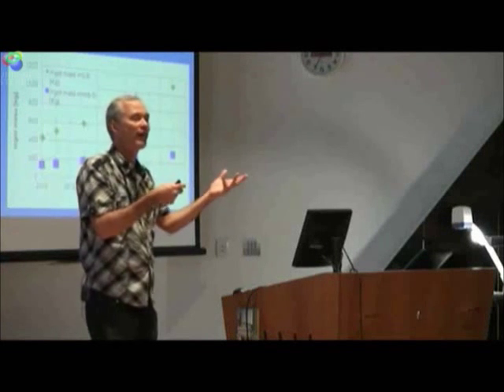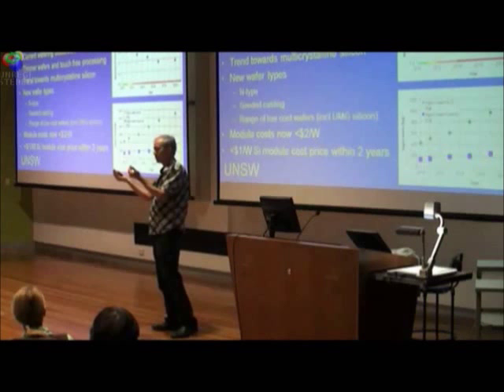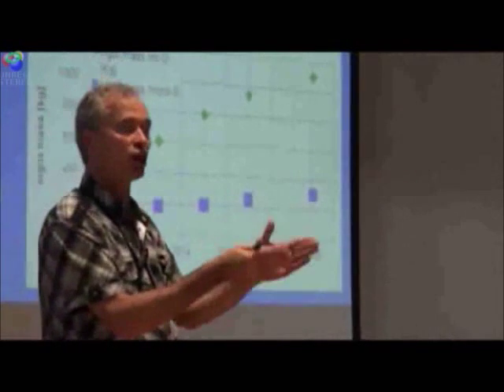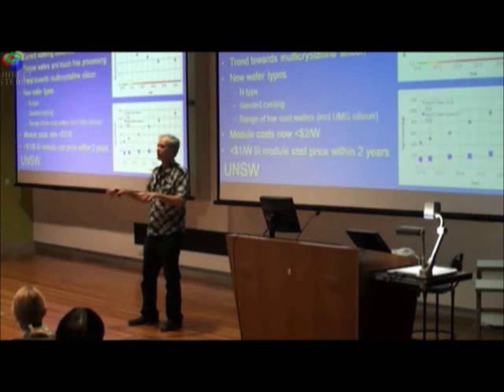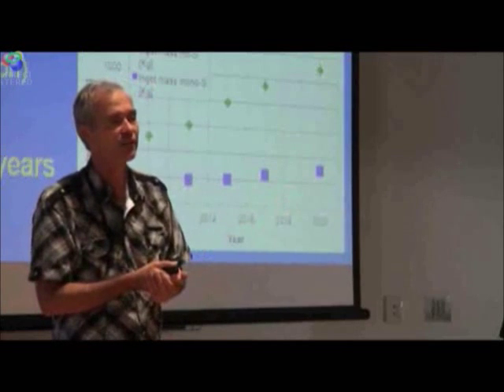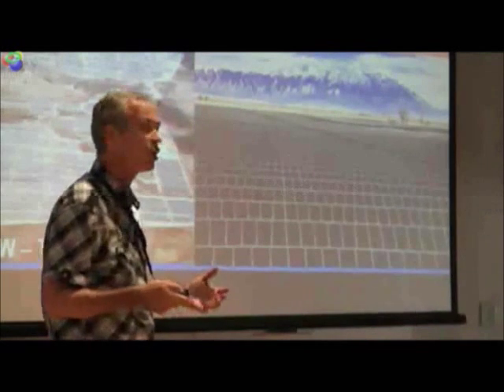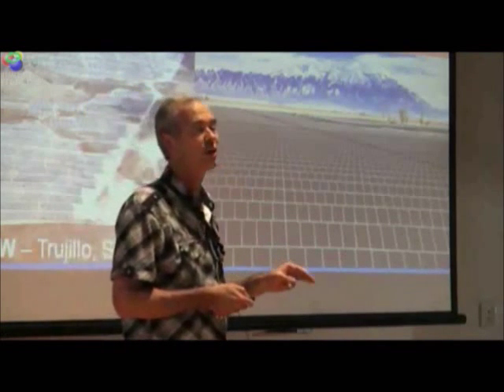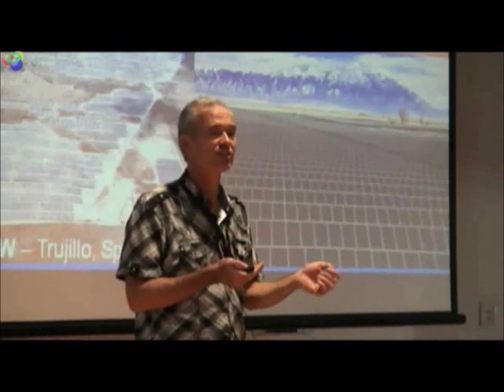Suntech CTO discussing the future of solar energy technology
During a lecture at the University of New South Wales, Dr. Stuart Wenham, Suntech's Chief Technology Officer, discusses many aspects of solar energy technology, including  the evolution of solar cell and its efficiency, the evolving role of solar engineers, and  solar trends.